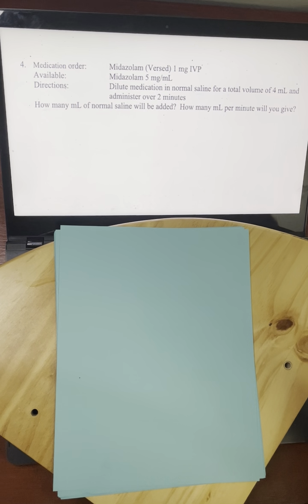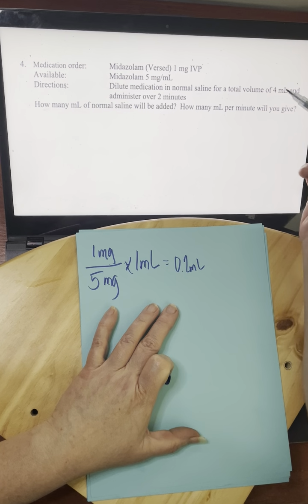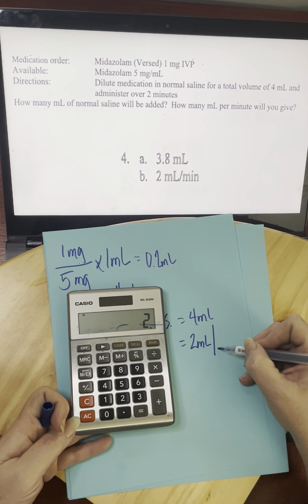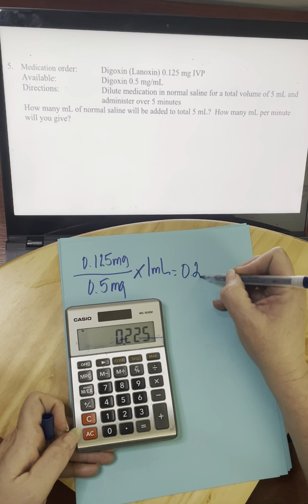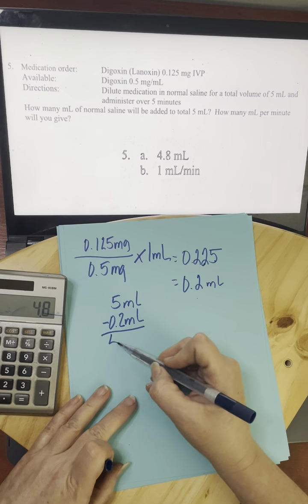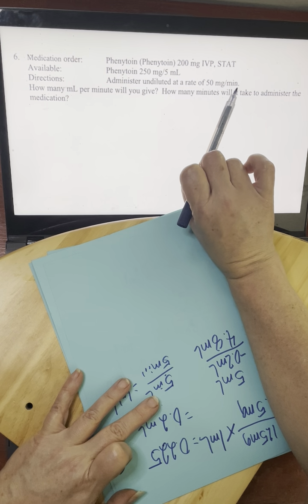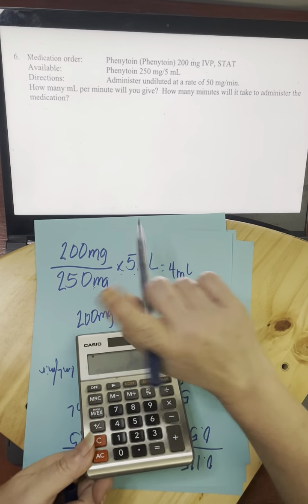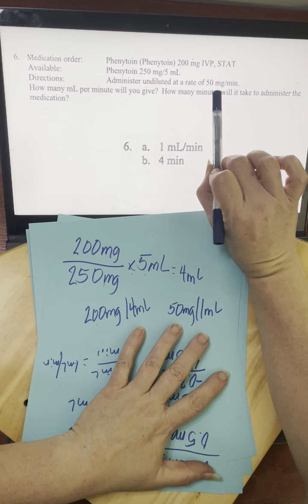IV Push calculations Set 2